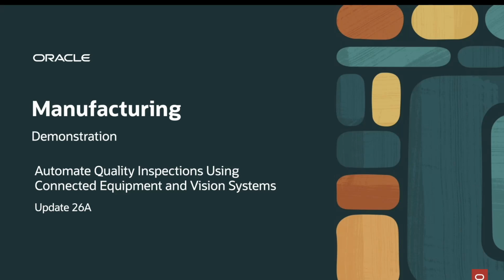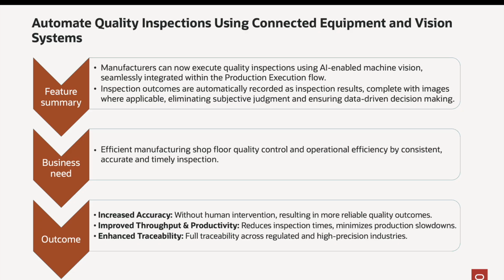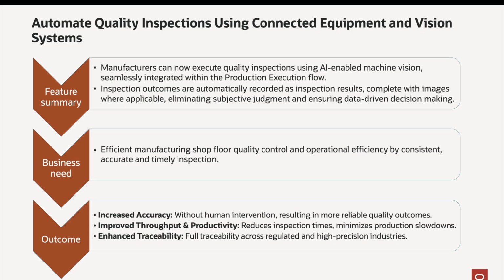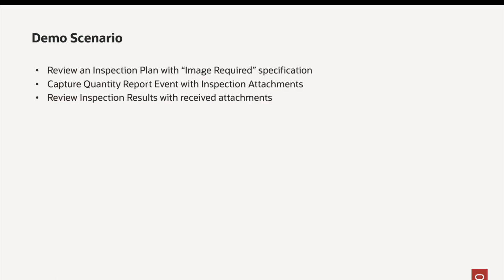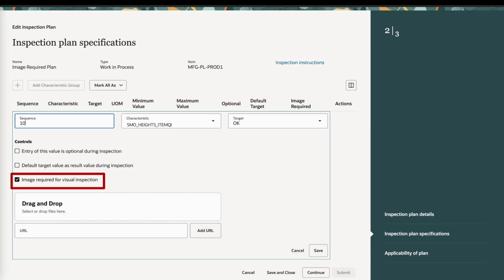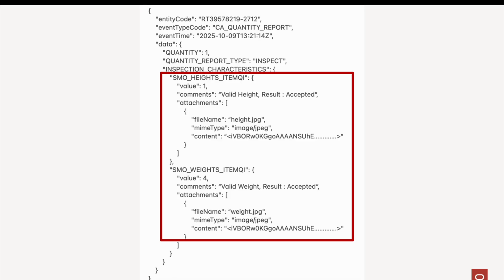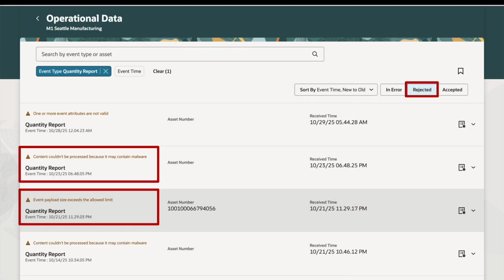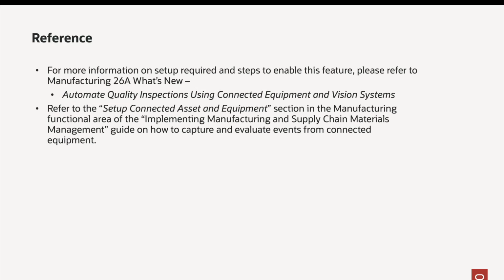Automate Quality Inspections Using Connected Equipment and Vision Systems